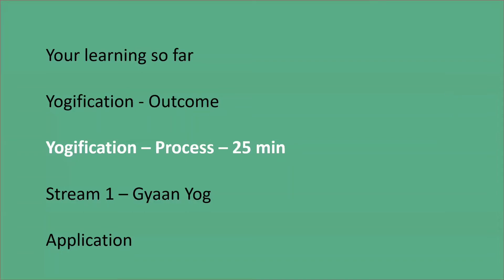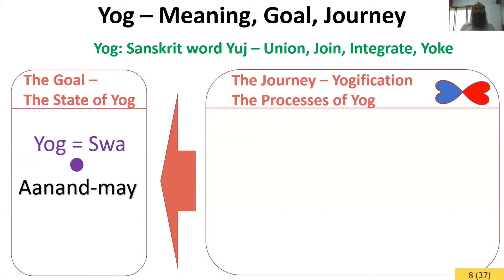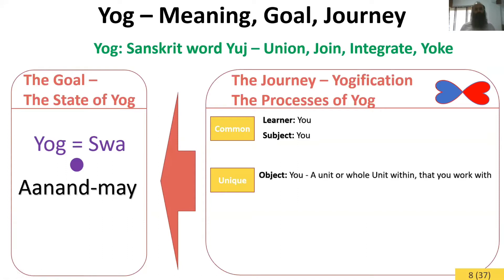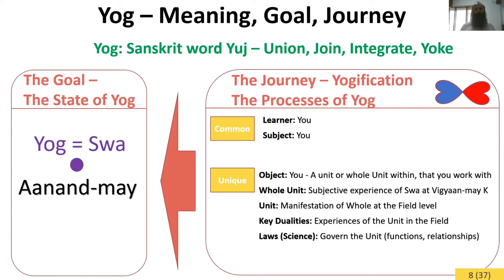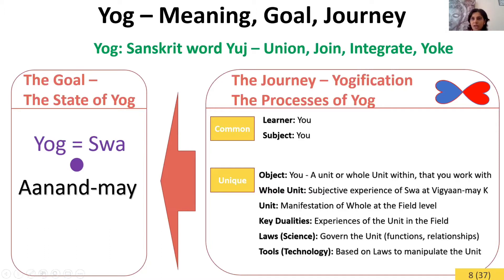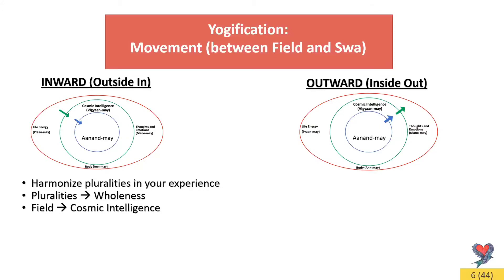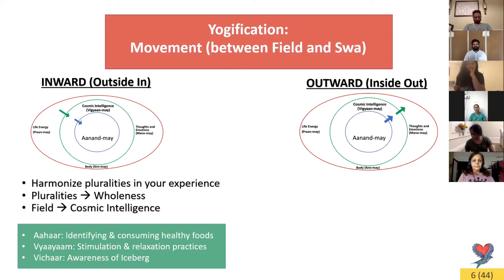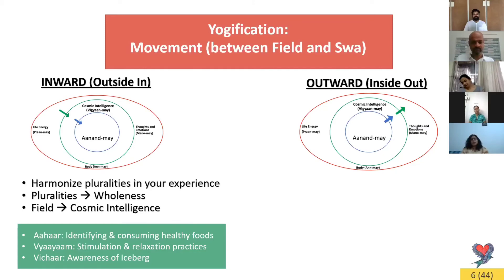Process of Yogification